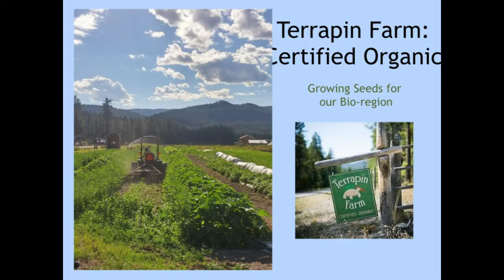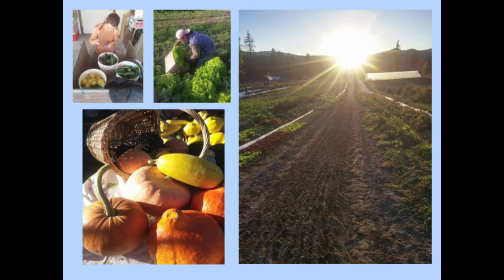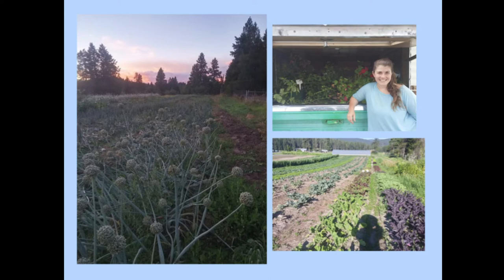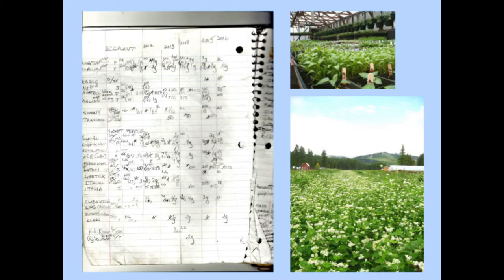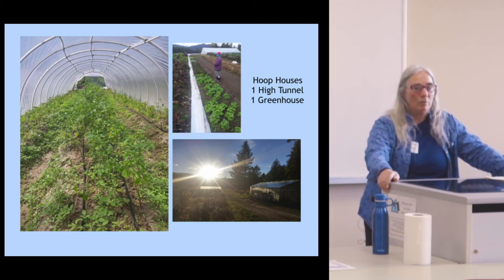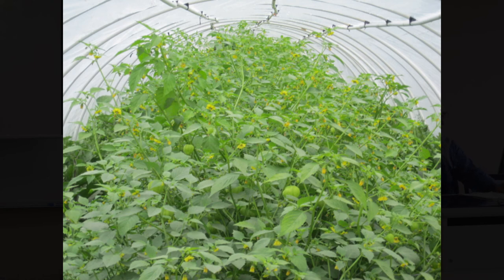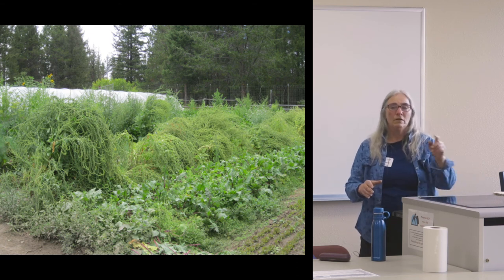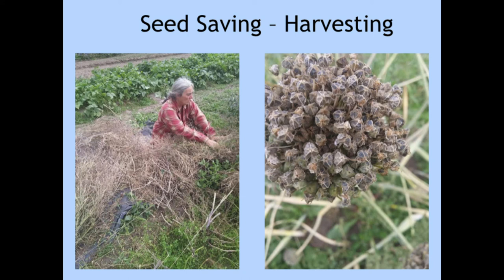Breeding Seeds For Your Bio-region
This workshop was presented at the 5th Annual Free The Seeds and Start Fair held at the Flathead Valley Community College in Kalispell, Montana. Judy Owsowitz has been producing and saving seeds for a very long time. In this video you will learn about how and why saving seeds for your bioregion is so important.